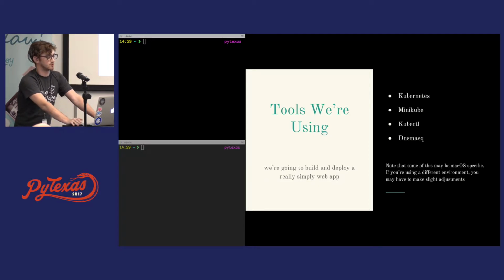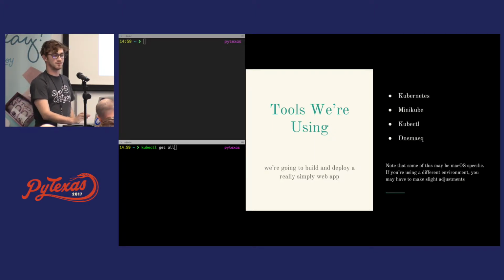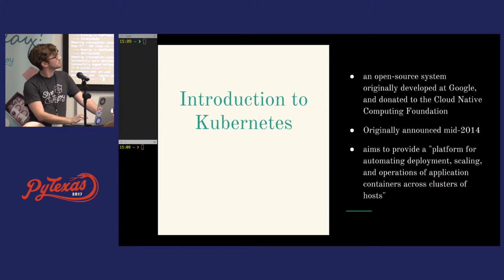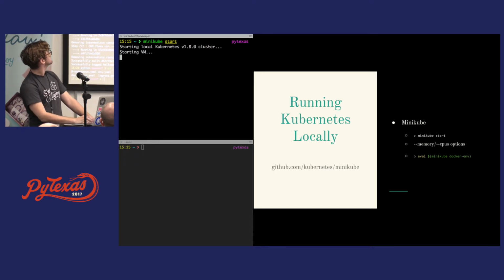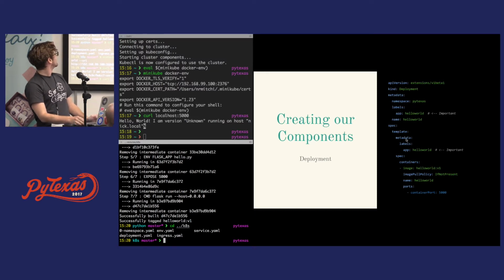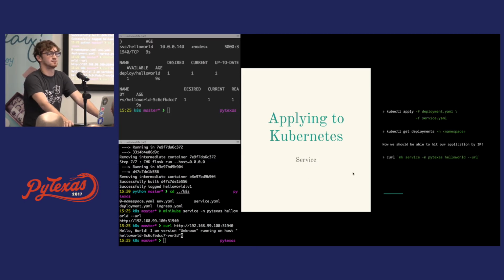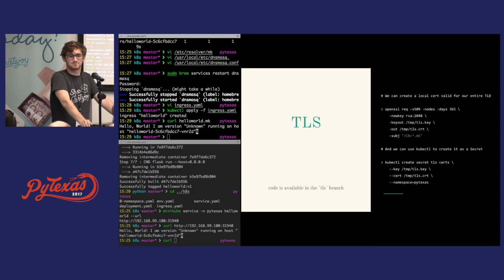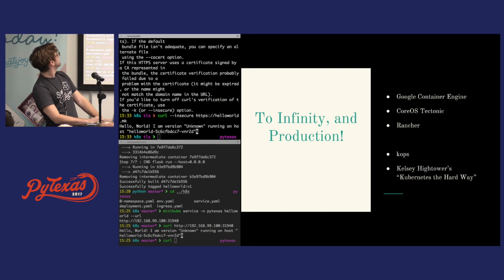Nicholas Mitchinson: 0 → Kubernetes in Under an Hour (PyTexas 2017)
Kubernetes is the hot new thing (for good reason), but it can be hard to know where to start with it.

This live walk-through gets a small python application running in Kubernetes locally, while introducing a few useful tools that make the overall experience easier.